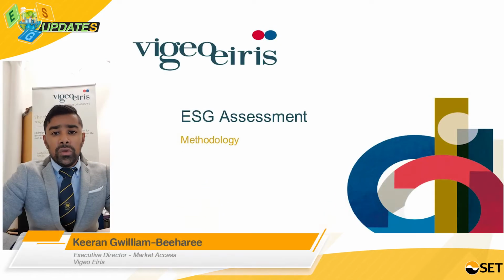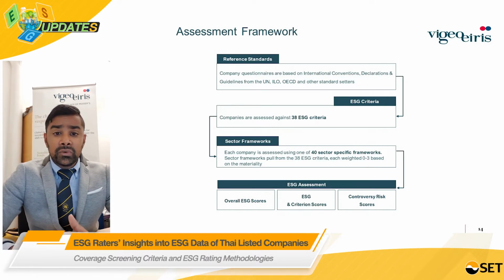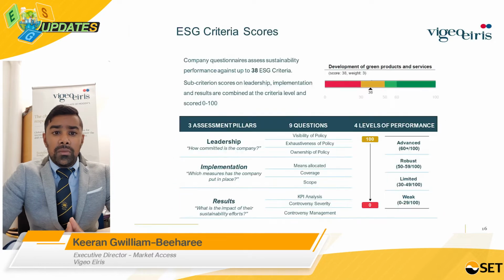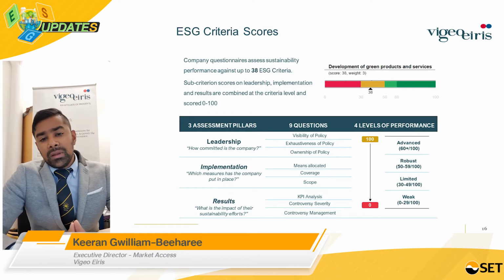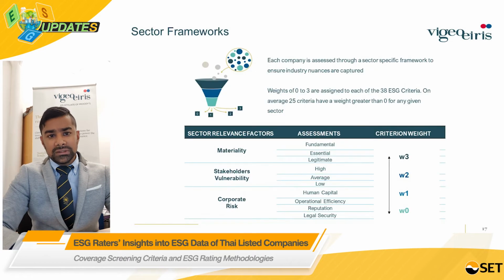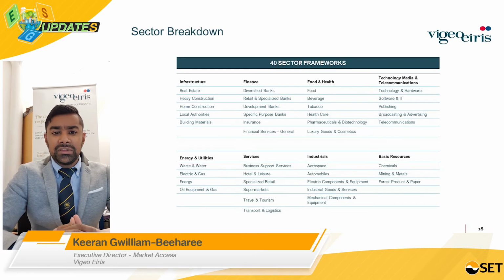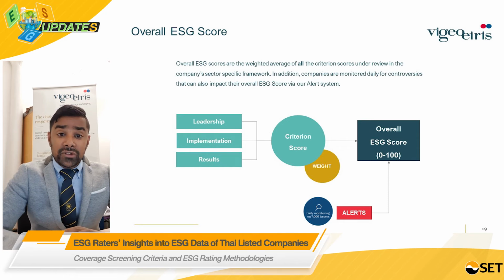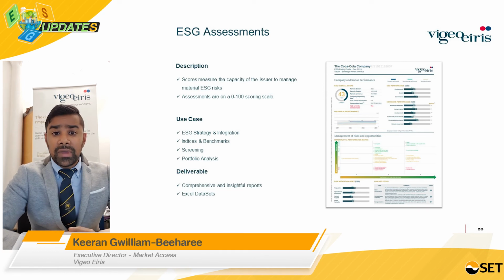3/4 ESG Raters’ Insights into : Vigeo Eiris – Coverage Screening Criteria & Methodologies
“ESG Data in Modern Investment World”
เมื่อเทรนด์การลงทุนอย่างยั่งยืนเข้ามามีบทบาทในโลกการลงทุน
บริษัทจดทะเบียนไทยควรปรับตัวอย่างไรให้เท่าทันการเปลี่ยนแปลงเพื่อให้อยู่ในสปอตไลต์ของผู้ลงทุน
และผู้ลงทุนสามารถนำข้อมูลด้าน ESG ไปใช้ในการตัดสินใจลงทุนได้อย่างไร

เรียนรู้เกี่ยวกับ “มุมมองของ Raters ต่อข้อมูล ESG ของบริษัทจดทะเบียนไทย” ผ่านมุมมองของ
Keeran Gwilliam-Beeharee, Executive Director - Market Access, Vigeo Eiris

คลิปที่ 1: ความสำคัญของ ESG Disclosure ของบริษัทจดทะเบียน
The Importance of ESG Disclosure

คลิปที่ 2: ภาพรวมจากการประเมินข้อมูล ESG ของบริษัทจดทะเบียนไทย
Insights from ESG Ratings of Thai Listed Companies

คลิปที่ 3: วิธีการคัดกรองบริษัทที่ประเมินและวิธีทำ ESG Ratings
Coverage Screening Criteria and ESG Rating Methodologies

คลิปที่ 4: คำแนะนำสำหรับบริษัทจดทะเบียนไทยและสำหรับผู้ลงทุน
Suggestions and/or Recommendations for Thai Listed Companies and Investors

รายละเอียดเพิ่มเติม คลิก